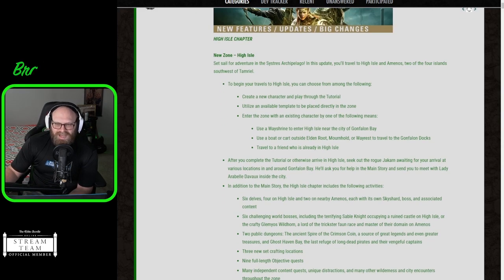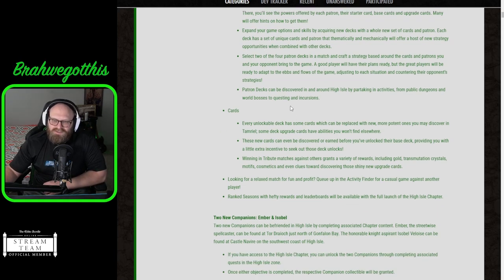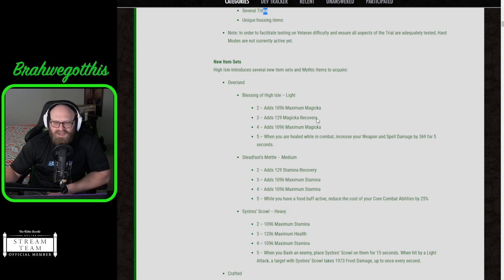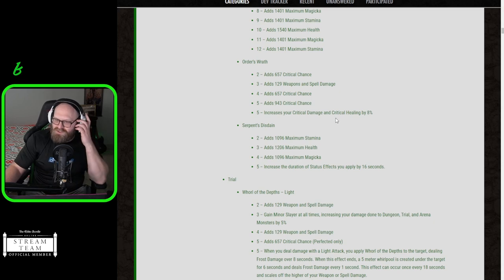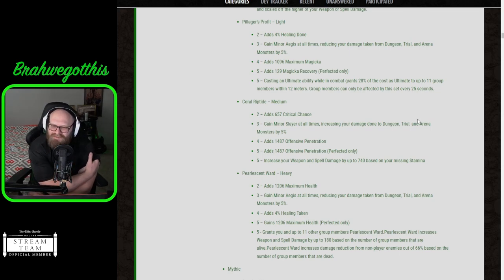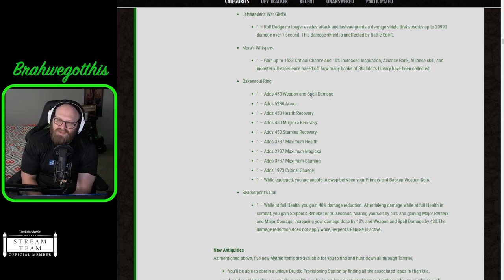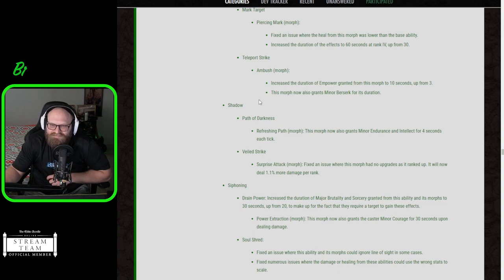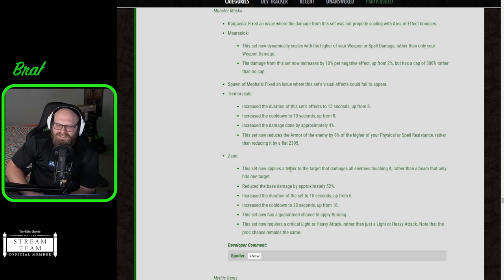ESO High Isle Patch Note Review! A 12 Piece Item Set Plus More BUFFS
The newest patch notes just were released for ESO's upcoming expansion, High Isle. This expansion is brings some insane buffs, crazy item sets, and a brand new card game, Tales of Tribute.